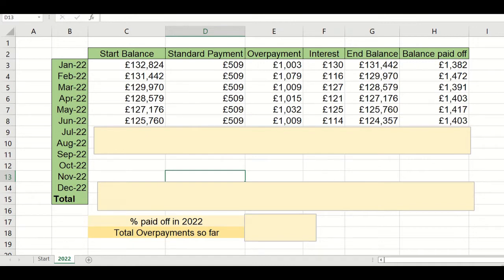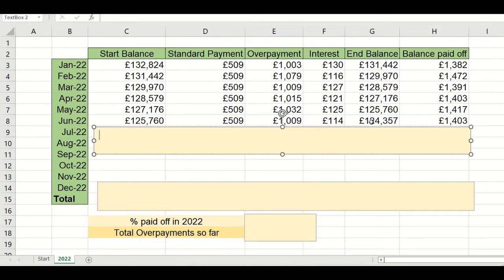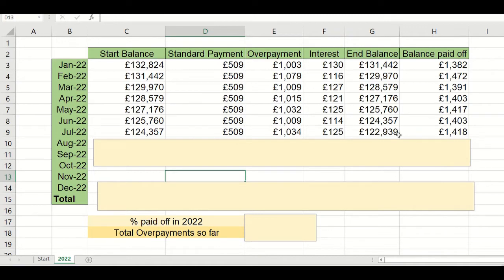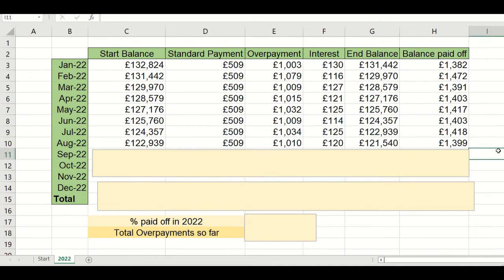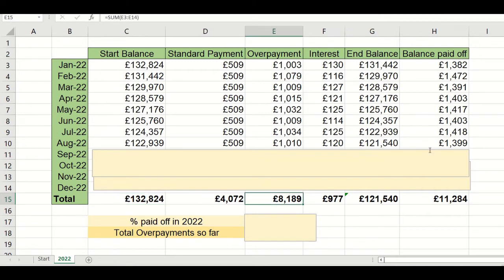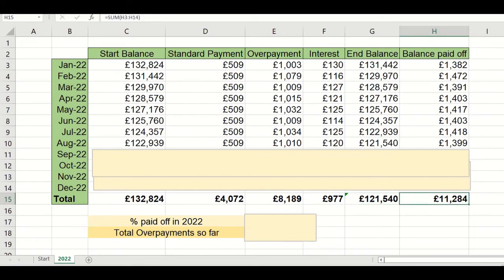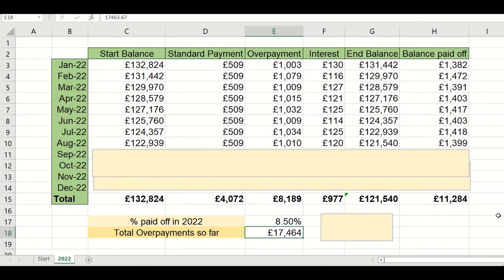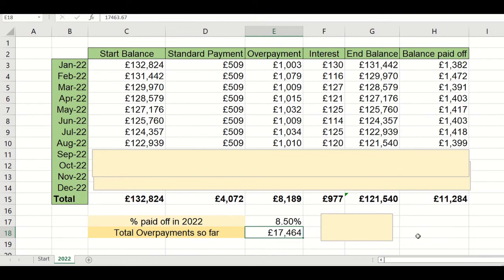Paying off the Mortgage | August 2022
Showing you our mortgage overpayment progress for August 2022.

I'm the Geordie Saver and my partner and I are on a mission to pay off our mortgage in the next 8 years.